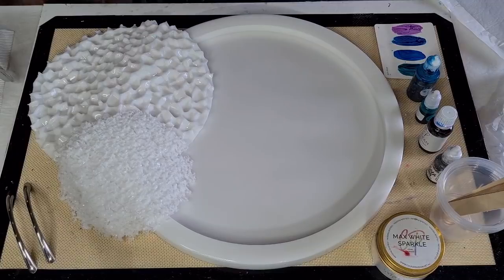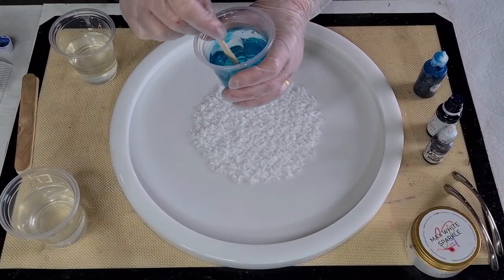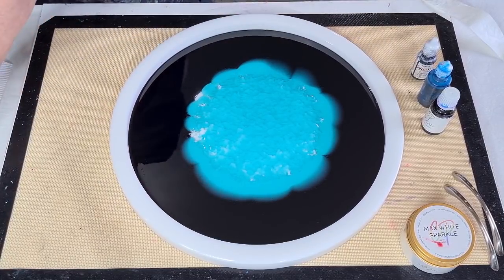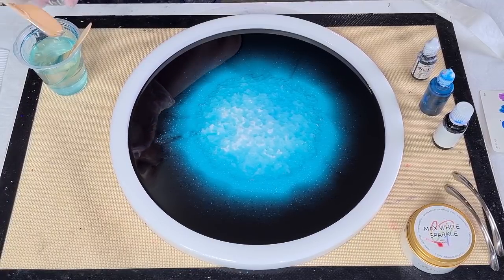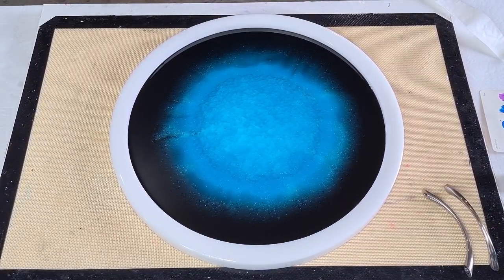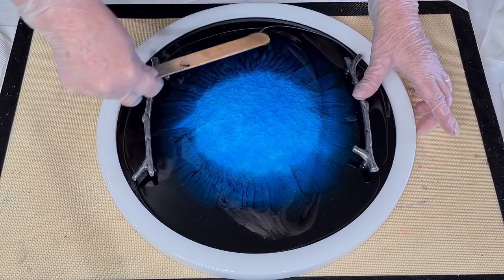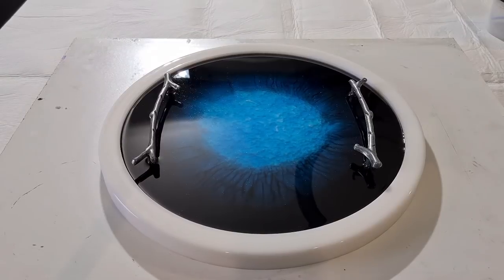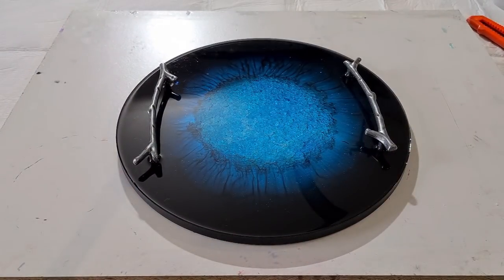#1159 WOW! Incredible Druzy Crystal Large Resin Tray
Resin druzy crystal tray
I used Platinum Ultra Clear Resin for this gorgeous tray. I also used chameleon pigment powders from Glitter and Crafts 4U.